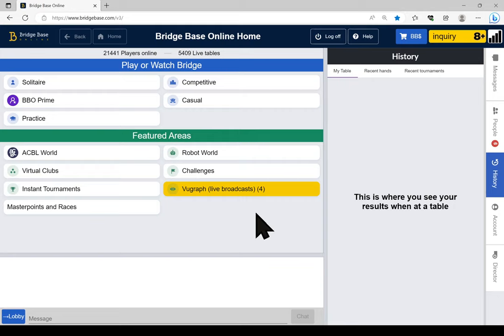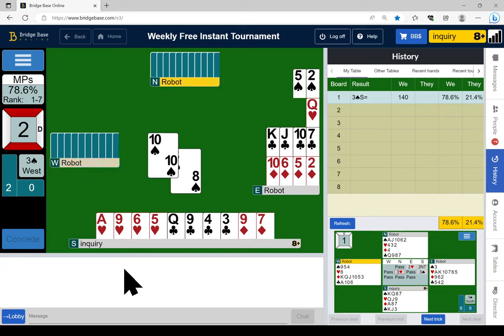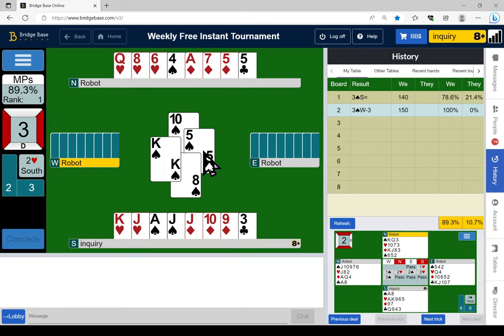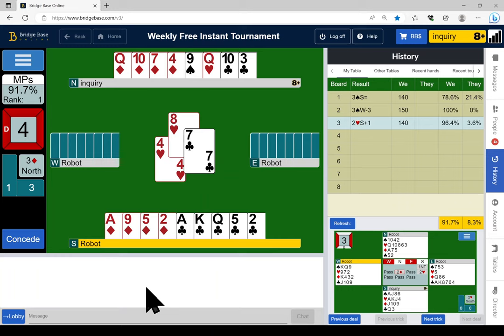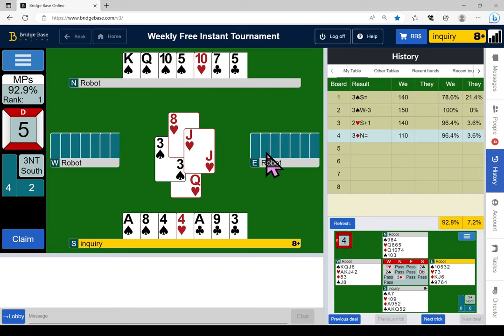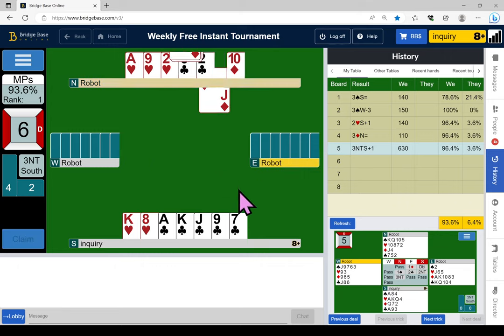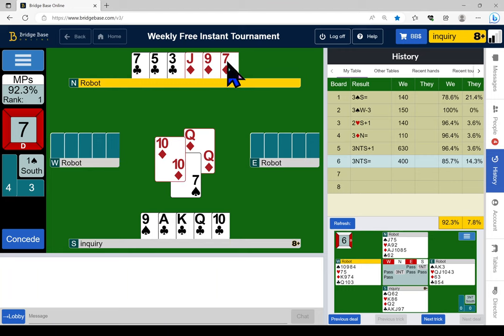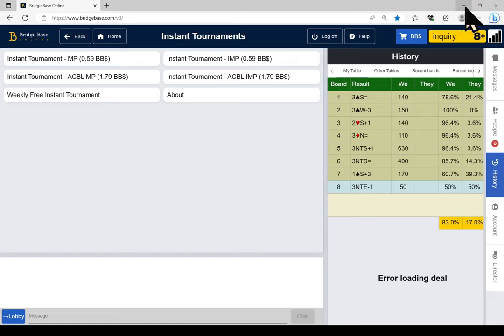BBO Free #97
Still  using an old computer with FREE software (OBS Studio). I guess now after more than 2 weeks, I will start gripping about DELL warranty coverage, as 20 minutes ago, I got an email suggesting their expert technician has just started working on it.  ARGGHHHHHH

This video is of the May 26, 2023 Free BBO Instant Tournament for members of the Amelia Island Duplicate Bridge Club or anyone else who is interested.  As you know, in past videos, I spent most time showing Bergen hand evaluations for our club members. Seems like most of us have that down now. This starts a series complementing the "just declare" daylong event with an emphasis on deal analysis at trick 1 (counting losers, winners, figuring out how many additional tricks you need to establish and how many additional losers -- besides 100% certain losers you identified -- that you can afford to lose. This is part of the idea I mentioned back in June where I mentioned that I might begin talking about planning play of hand using Eric Rodwell's tips from his book "Rodwell files: Secrets of a bridge champion" if there is interest.

Reminder any if any emphasis on Bergen Hand Evaluation sounds strange there is a short video on Bergen Hand Evaluation method at the following (You can also read about his method in his book "Slam bidding made Easy or in his long series or articles in the ACBL Bulletins during 2019 and 2020).  You can also watch a professional player's thoughts on these hands by viewing Peter Hollands channel on BBO

Portions of the materials used are copyrighted works of Bridge Base On Line, LLC (BBO). This material is not official and is not endorsed by BBO